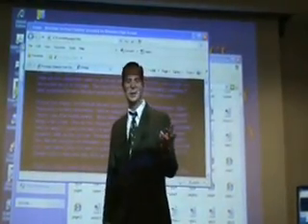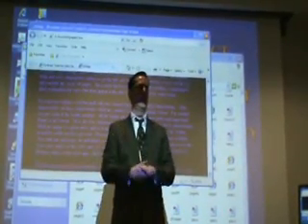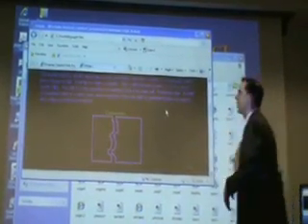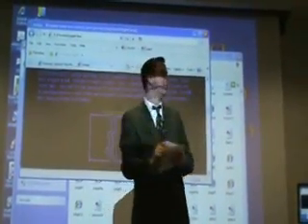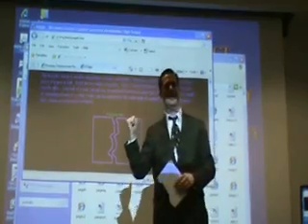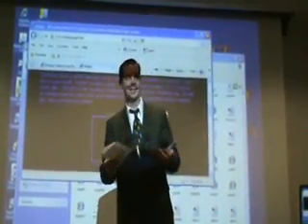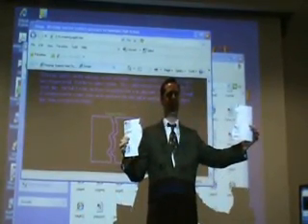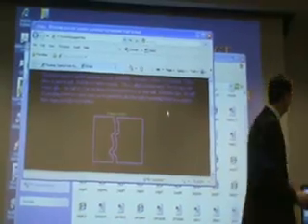March 3, 2011: Forensic Science Lecture: Locard's Theory and Fracture Matching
Attorney Keith Murray lectures on Locard's Theory of Transference, which basically states that when two objects come into contact the leave something of themselves on each other.  Attorney Murray describes the forensic science theory as it pertains to crime scenes and trace evidence.  Also, Attorney Murray discusses fracture matching, the forensic science theory that pieces objects that are ripped or torn or broken can always be matched back to their corresponding piece.  Attorney Murray highlights this issue with a particularly intersting forensic case study.